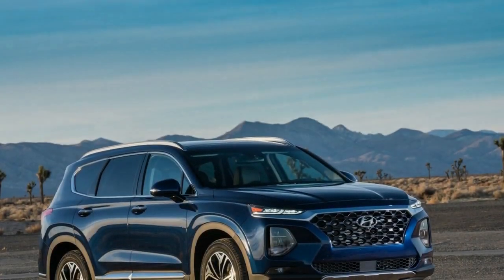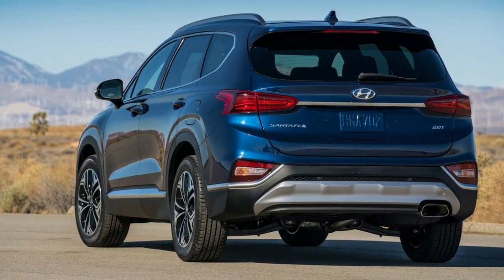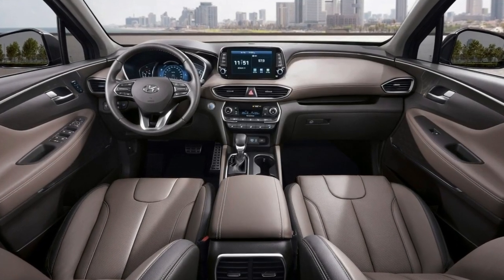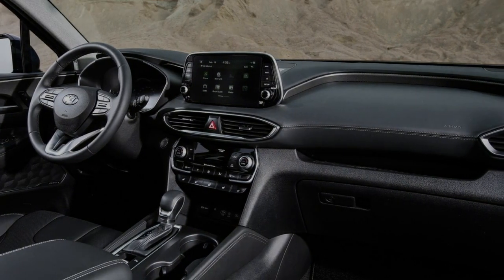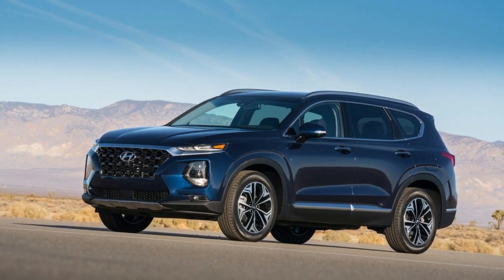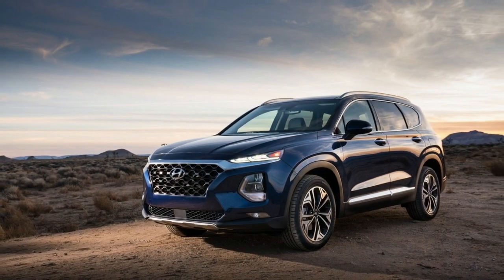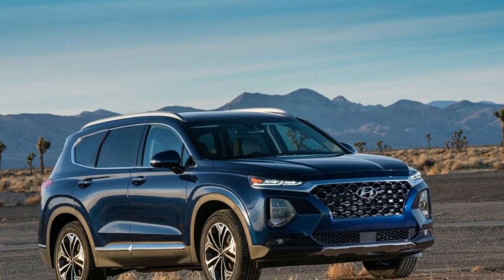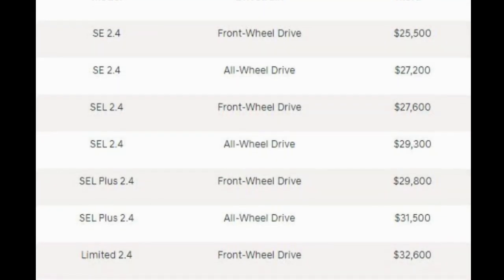2019 Hyundai Santa Fe Pricing Starts At $25,500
Following its North American debut at the New York Auto Show, Hyundai has announced the 2019 Santa Fe will be priced from $25,500 in the United States.

Costing $550 more than the previous Santa Fe Sport, the all-new crossover features an upscale design, improved fuel economy ratings and additional driver assistance systems.

2019 Hyundai Santa Fe Pricing Starts At $25,500

By G-Auto